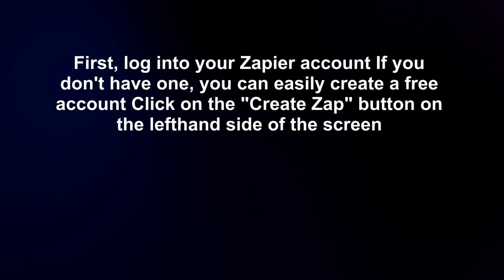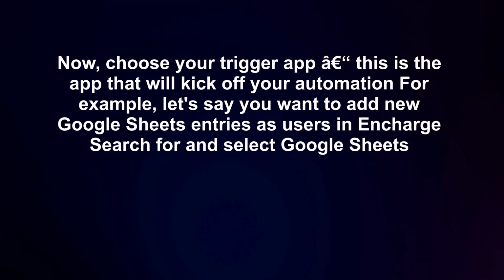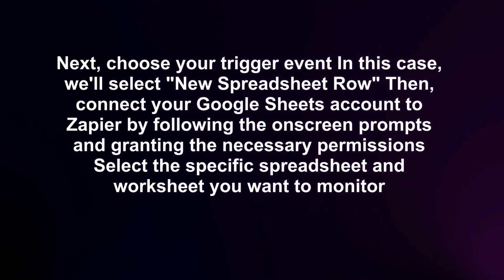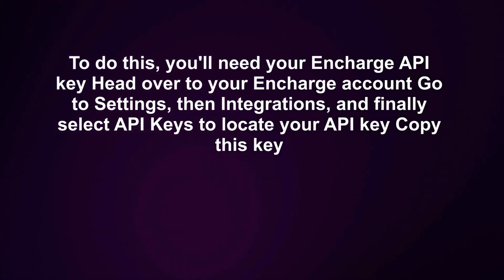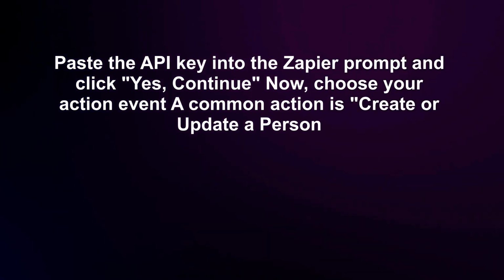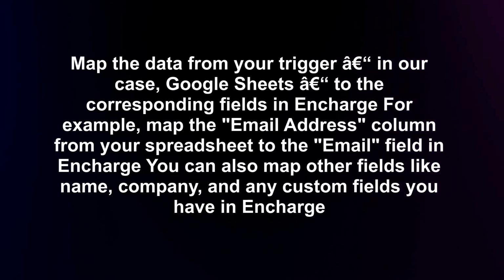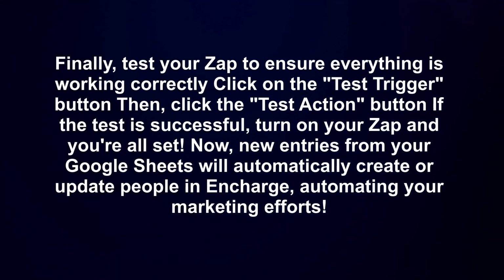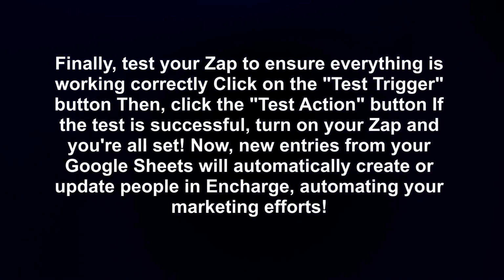How to Connect Zapier to Encharge - GUIDE!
How to Connect Zapier to Encharge: This tutorial outlines the steps to integrate Zapier with Encharge for marketing automation purposes.

00:00 Intro
00:05 Connecting Zapier and Encharge
00:11 Creating a Zap
00:17 Choosing the Trigger App
00:24 Setting Up the Trigger
00:33 Setting Up the Action
00:39 Connecting Encharge to Zapier
00:45 Locating the Encharge API Key
00:55 Choosing the Action Event
01:00 Mapping Data Fields
01:10 Testing and Activating the Zap